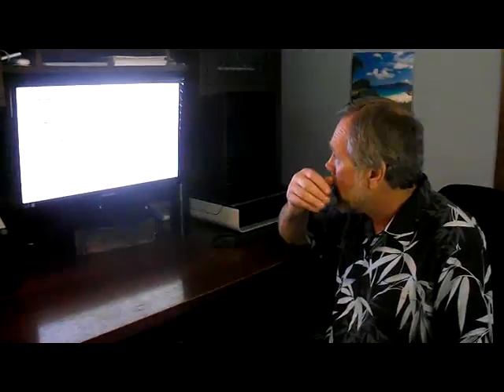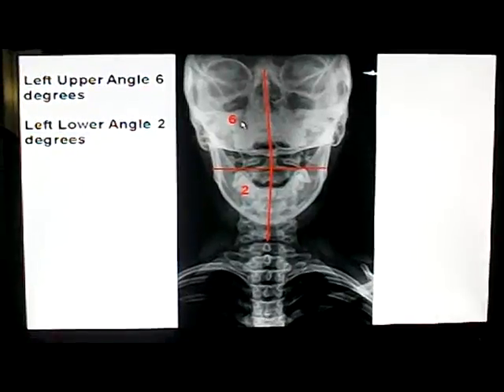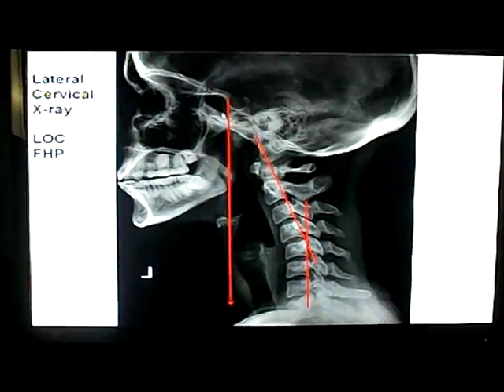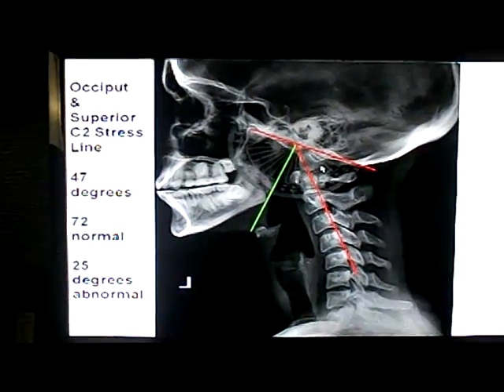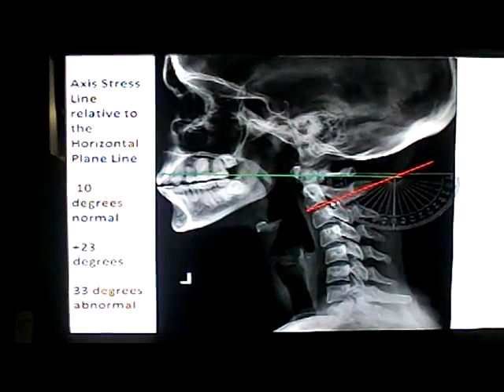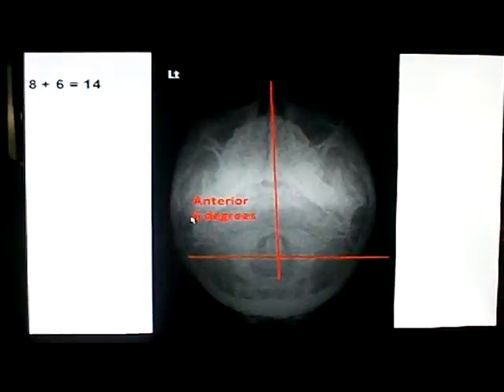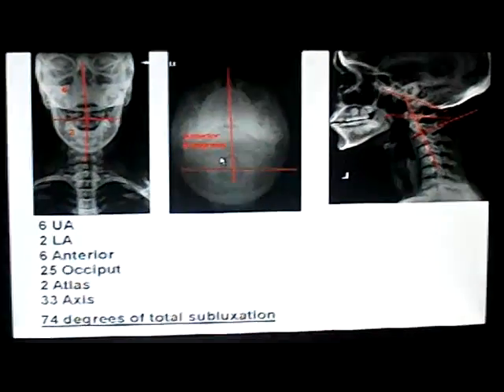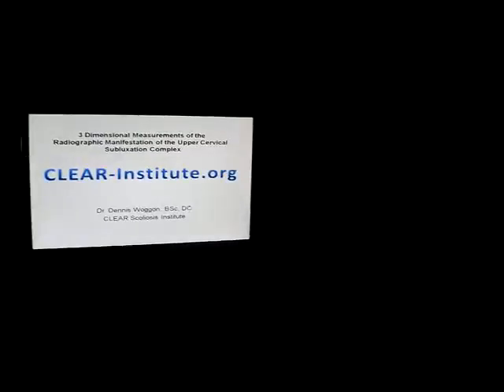3-Dimensional X-ray Analysis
Dr. Dennis Woggon explains the advanced principles of three-dimensional upper cervical adjusting.